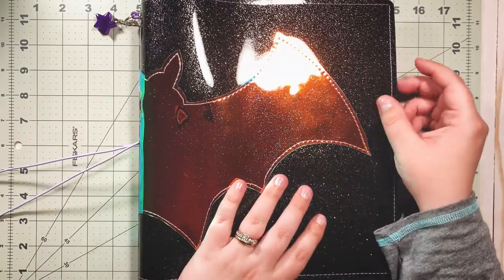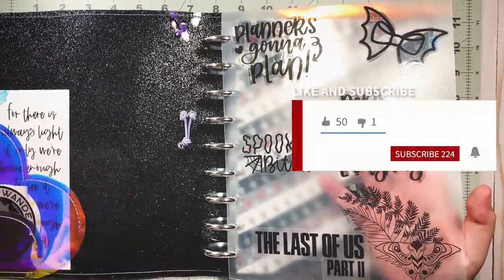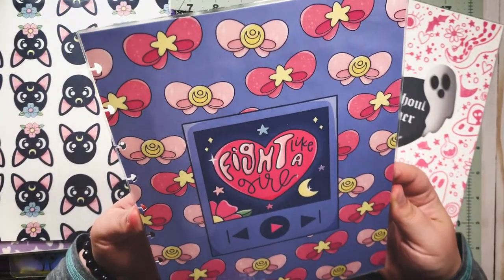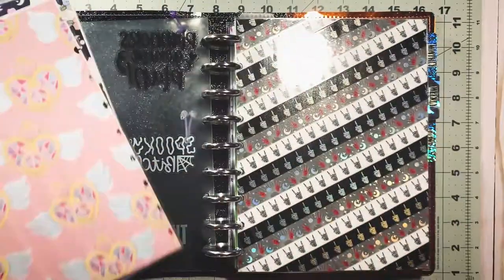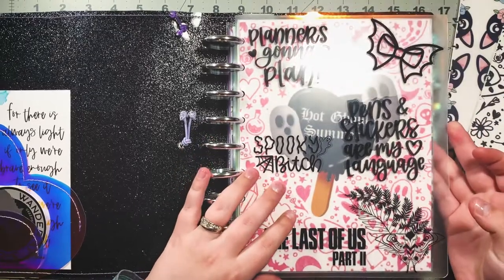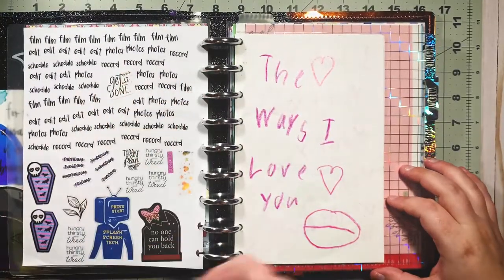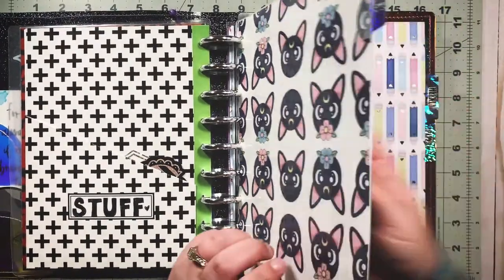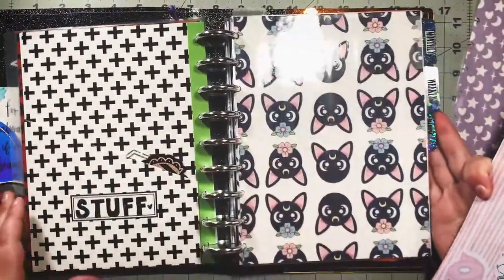May 2021 Discbound Catchall Planner Setup | Planning with Cass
In this week's video, I show you how I made dividers/dashboards for my discbound catchall planner (classic Happy Planner size) using digitals I purchased from TheHoneyBShop and MagicalplansStudio.